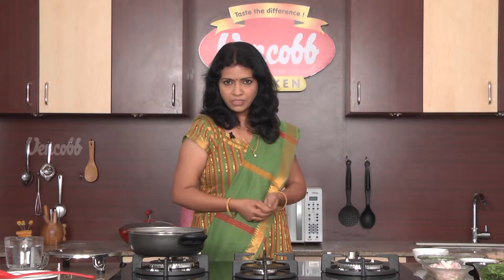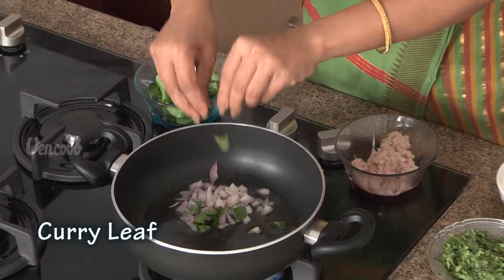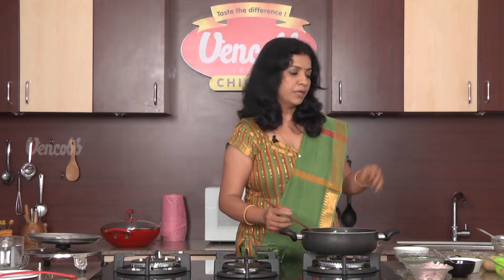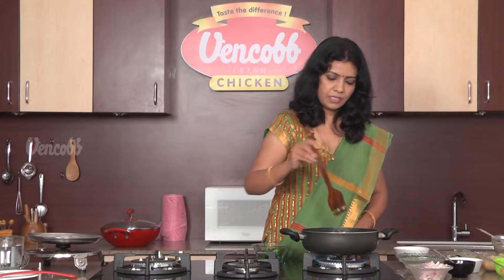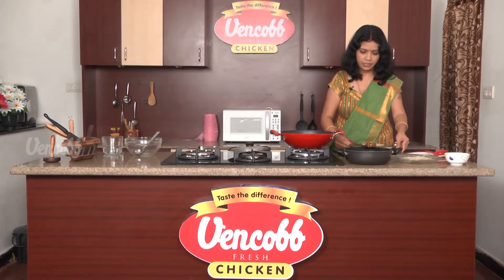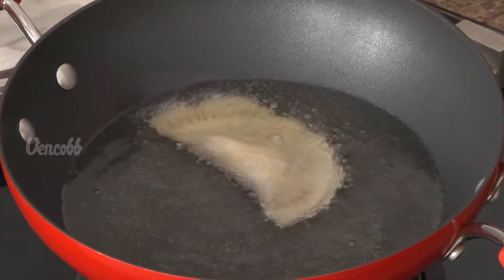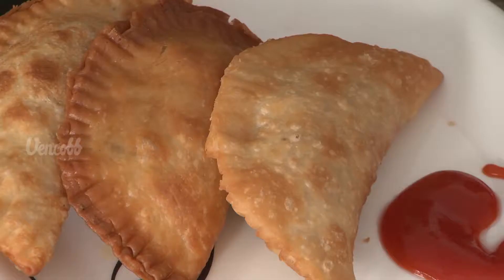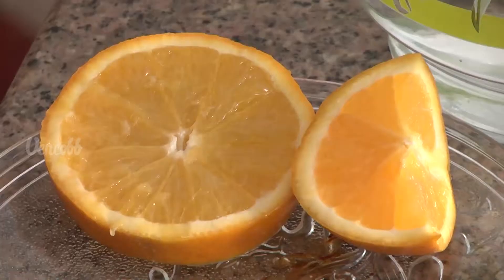How to Cook Chicken Samosa - Vencobb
check out how to cook vencobb chicken samosa / how to cook vencobb chicken samosa
Chicken Samosa
Vencobb Chicken
No:1 and Tastiest Chicken in the World
Tasty Tender Juicy

All India Poultry Development and Services Pvt Ltd